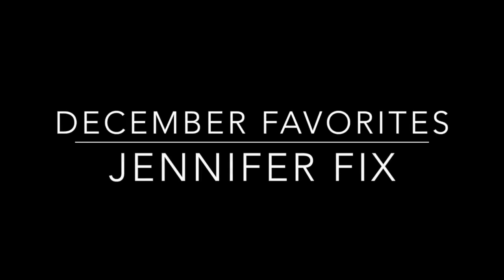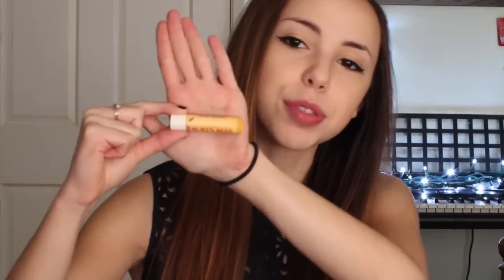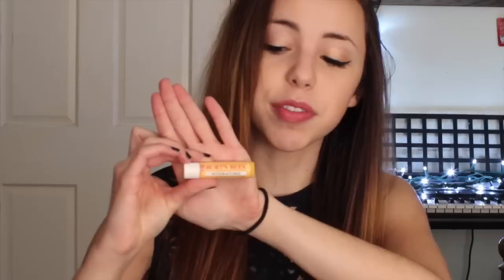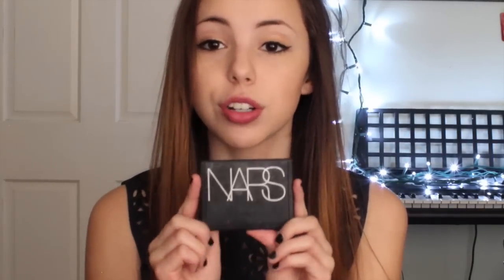December Favorites 2014!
Here are my favorite products for the month of December 2014! :)